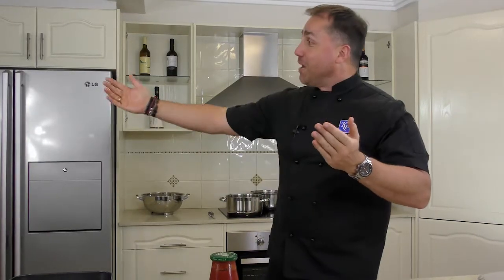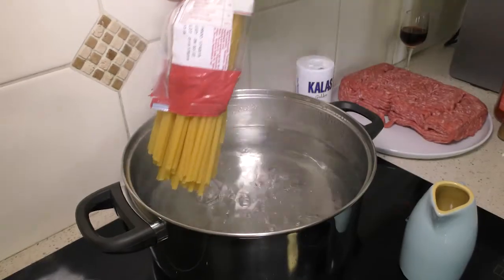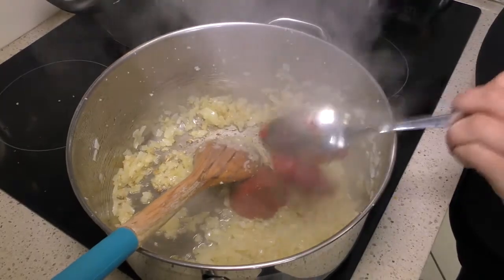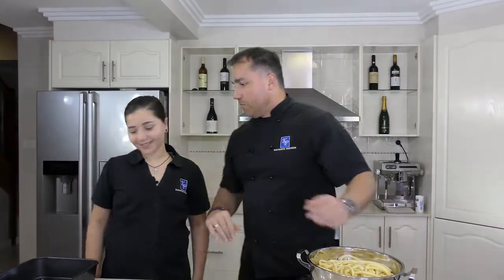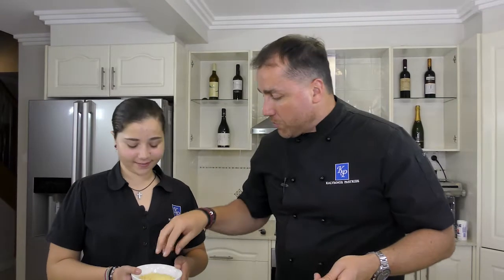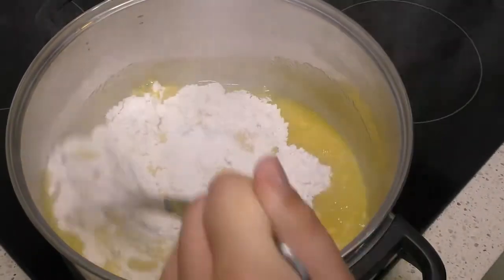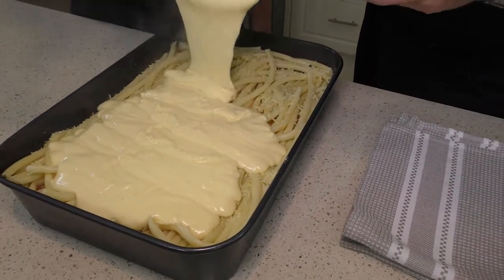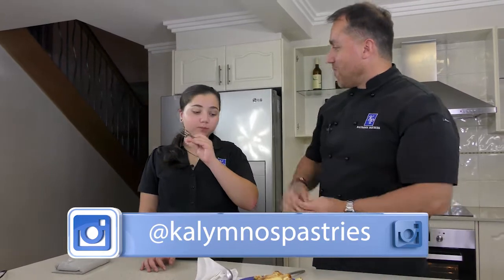George makes PASTITSIO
Traditional, wholesome Greek recipe of Pastitsio. A pasta, bolognese and bechamel concoction of pure heaven!